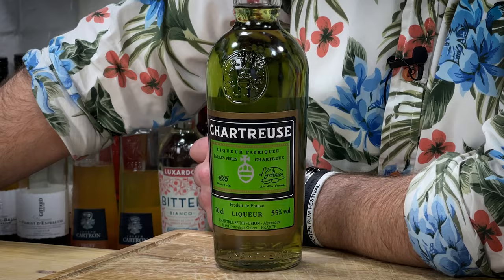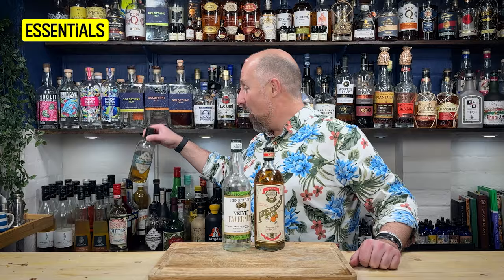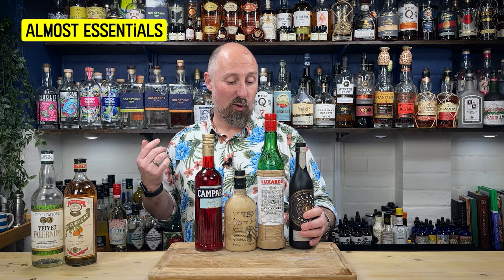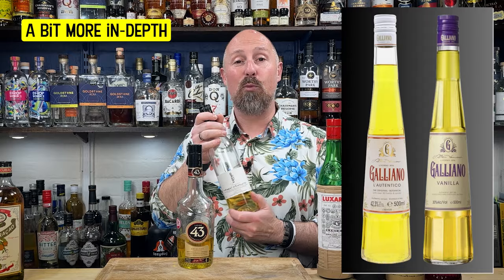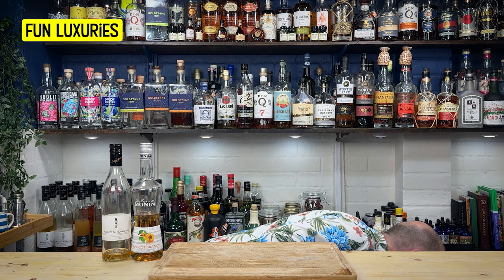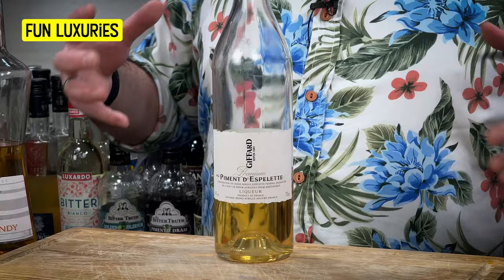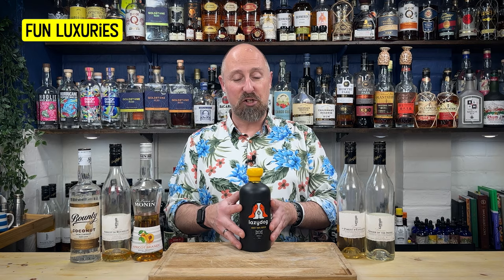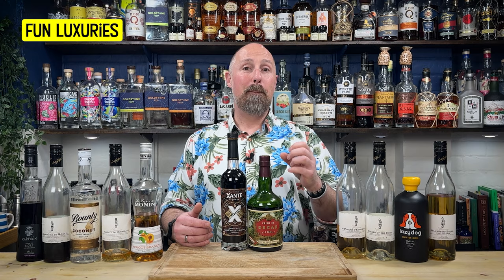The ONLY 2 ESSENTIAL LIQUEURS you need to make Rum Cocktails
In this video, I'm will guide you through the essential Liqueurs you need to make all of the famous Rum Cocktails and tiki Cocktails. Believe it or not, there are only 2 essentials, But I run you through 10 Liqueurs which are the bottles you need to build a bar.

*RECIPES*

*TIMESTAMPS*
00:00 Intro
00:56 Categories
01:28 Essential Liqueurs
03:40 Almost Essentials
06:42 A Bit More In Depth
10:02 Do you need Chartreuse?
11:14 Fun Luxuries